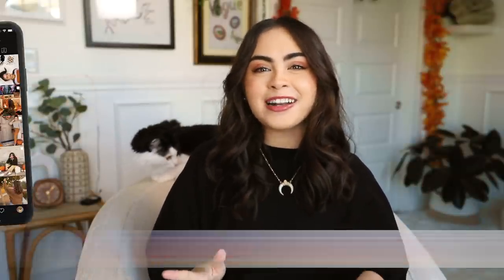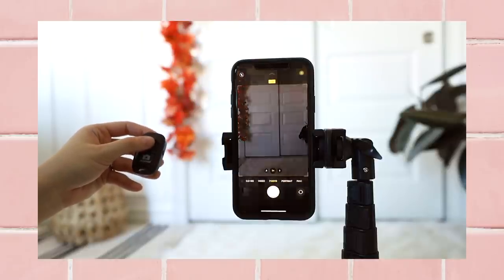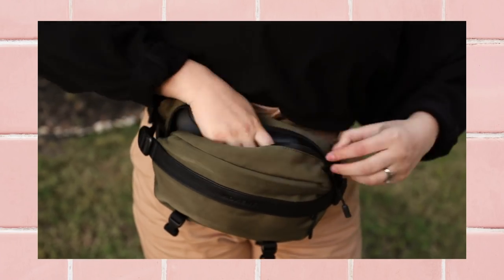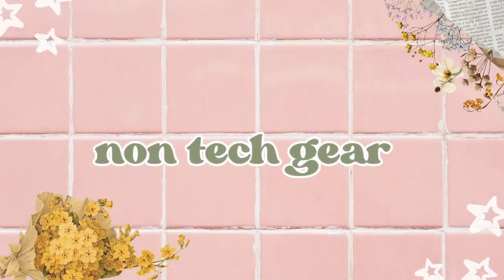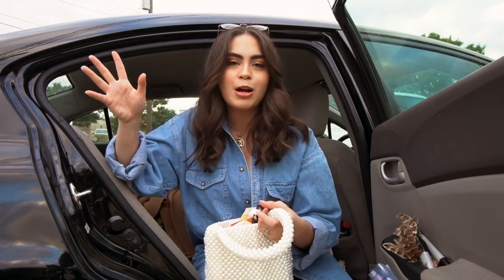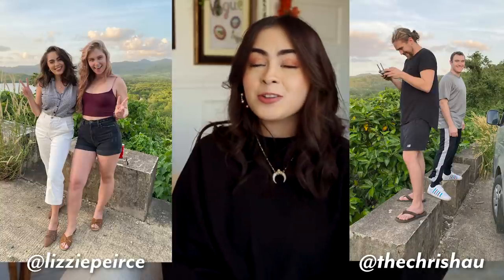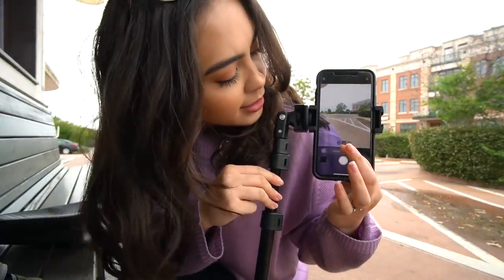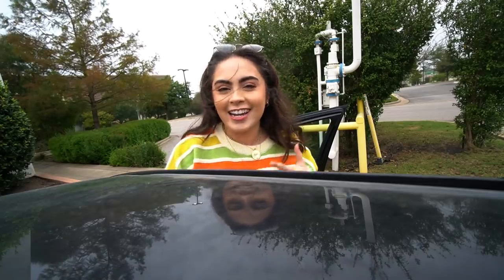How to take BOMB INSTAGRAM PHOTOS by *YOURSELF!* (all my secrets) 📸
HAPPY FRIDAY! 🙌🏼 In today's video, I'm sharing all of my tips, tricks, + secrets on how I shoot amazing Instagram photos by myself! We talk gear, how I shoot, best tips, + so much more.

 I show all of the gear I use and how I use it, talk about all of my best tips to taking better photos on both phone + DSLR, how to set up great shots, helpful things to bring onto shoots, and so so so much more 😍 I'm going to teach you guys how to completely up your photo game and how you can take amazing photos of yourself, by yourself!! 🙌🏼

Huge thank you to Moment + Brevite for comin' through with the giveaway items!! And all of the Moment + Brevite items I shared, you can shop above at the giveaway link as well :)

★ SHOP EVERYTHING I MENTION THIS VIDEO in order of appearance ★

TECH GEAR
- Phone Tripod
- Bluetooth Remote

- Canon 6D Camera
- Canon 16-35mm Lens

- Peak Design Tripod

- Vlogging Camera
- Vlogging Camera Lens
- Vlogging Microphone
- Vlogging Microphone Windcover

NON TECH GEAR
- Bristle Brush
- Fav Hairspray
- Fashion Tape

let me know if i missed any links in the comment section + i'll update this! 💕

★ YOUTUBERS TO WATCH ★
- Chris Hau
- Lizzie Peirce
- Peter McKinnon
- Daniel Schiffer

links to their channels coming soon too

☀ Like how I edited my photos? Shop my presets here!

jess xx
♡ Links! ♡

♡ Equipment ♡

Hi, I'm Jessica Neistadt. I'm a 25 year old style, female empowerment, and lifestyle vlogger living in LA. Tune in for styling videos, outfit ideas, capsule wardrobes, styling tips, vlogs, thrifting content, and episodes from my boss series. See you in my next video!